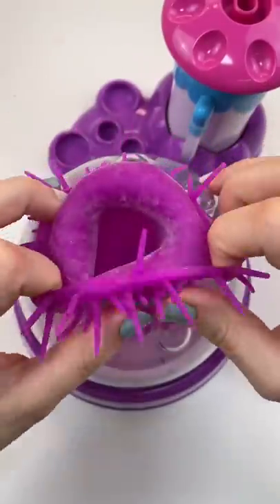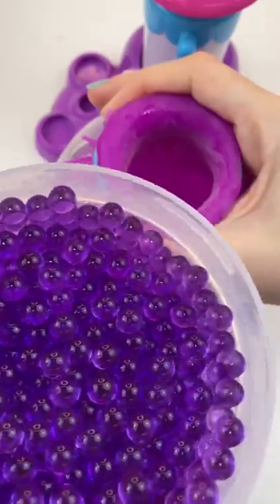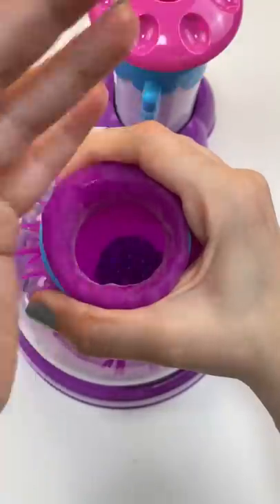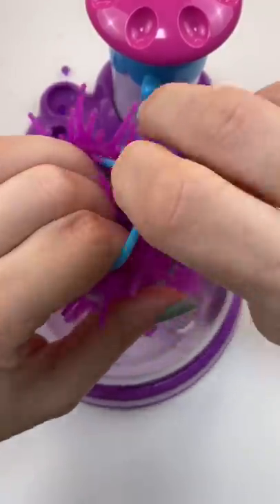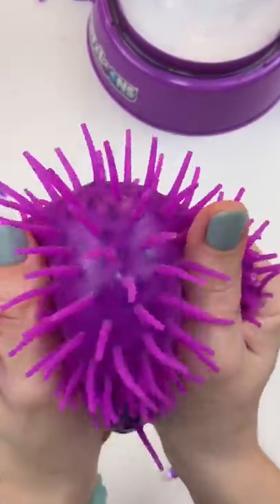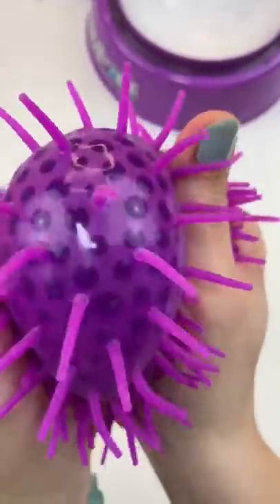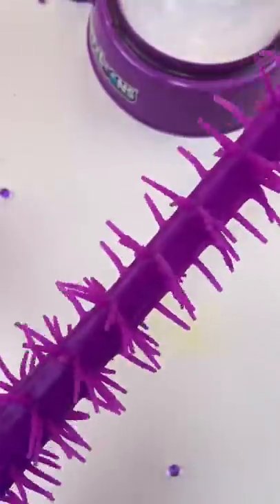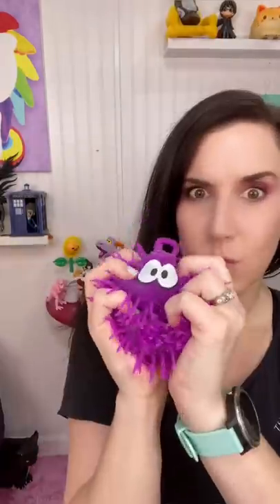Super Purple Orbeez Squishy!